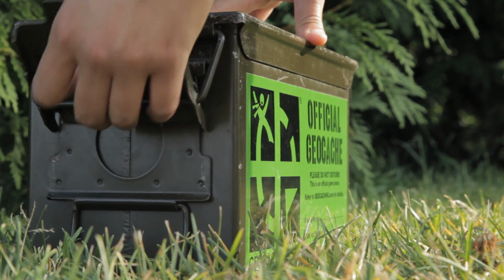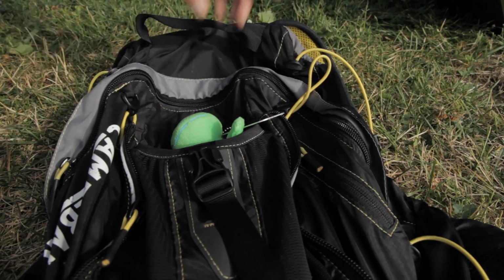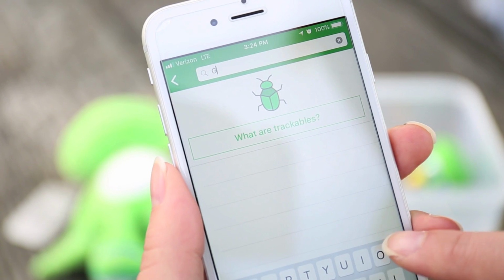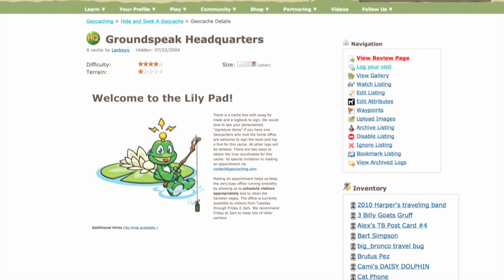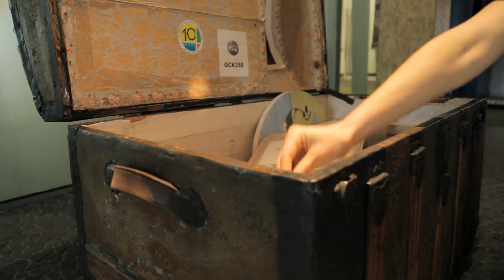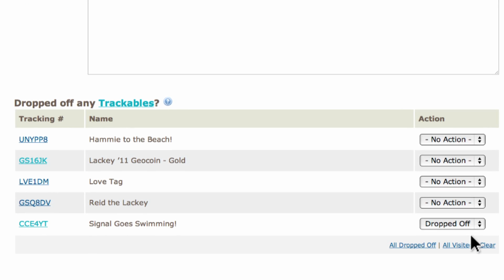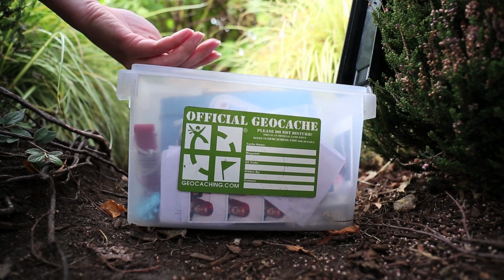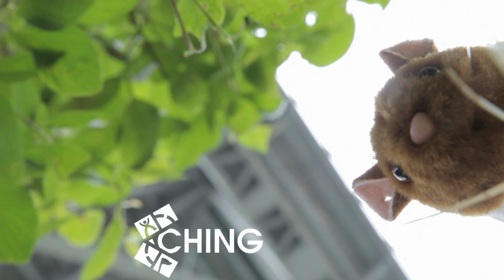What to Do When You Find a Geocaching Trackable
Geocaching Trackables add an exciting dimension of exploration to the hobby. You place a Trackable in a geocache, and then watch as it wonders the world, often toward a specific goal that you've assigned. This video shows you what to do when you encounter Trackables in a geocache. Learn the two options you can choose from to help make the most of the Trackables journey.